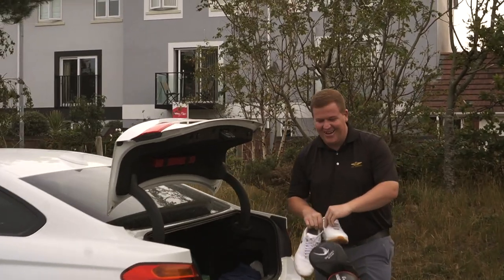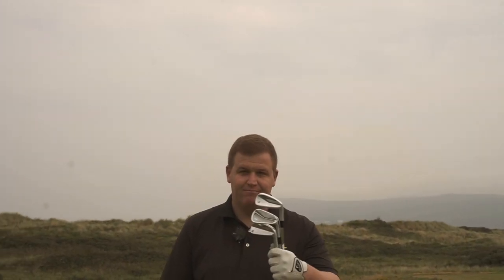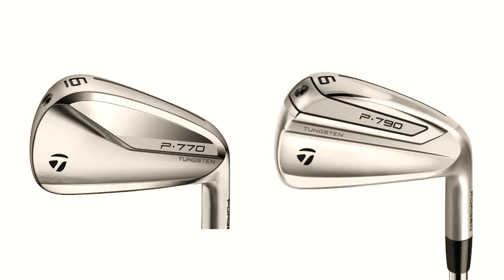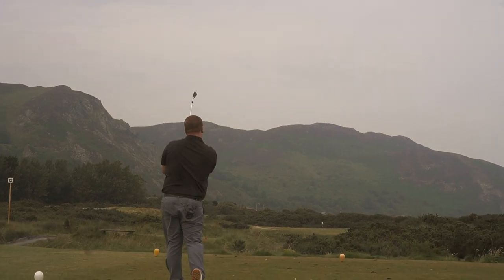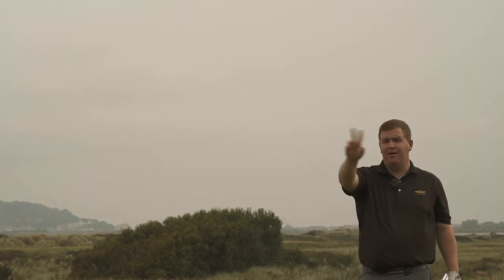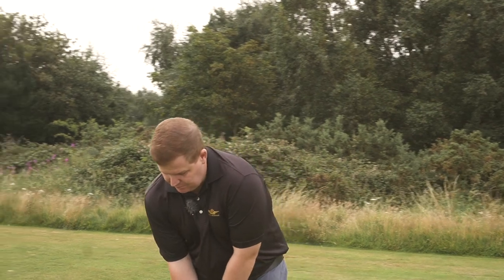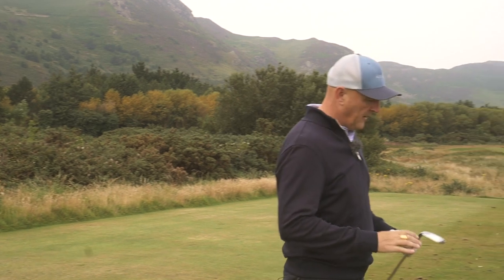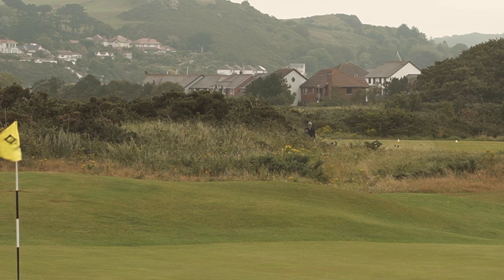TAYLOR MADE P770 v P790 - PROS VERDICT